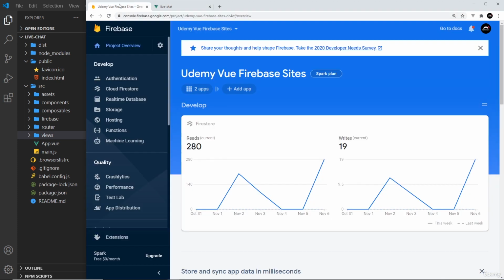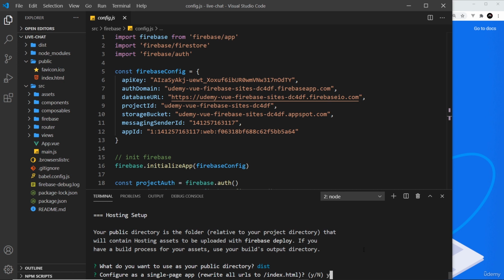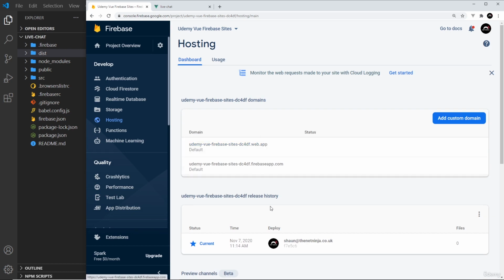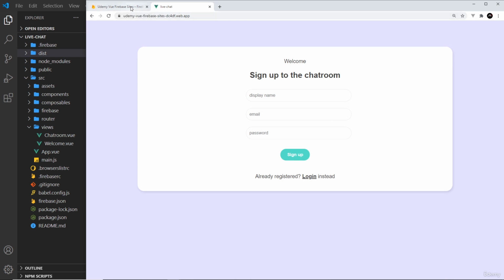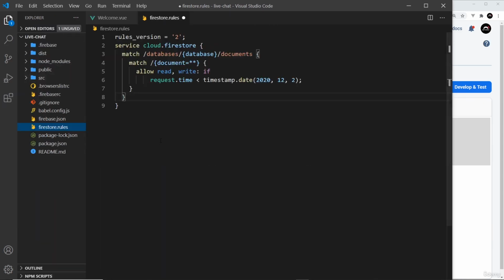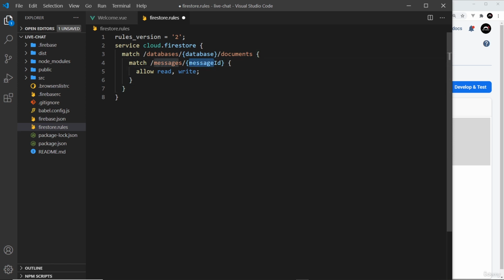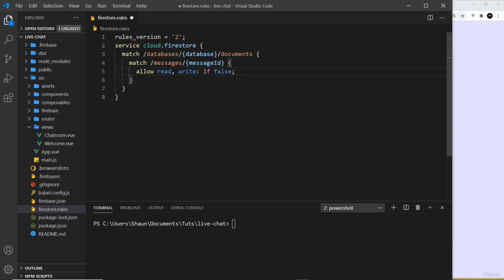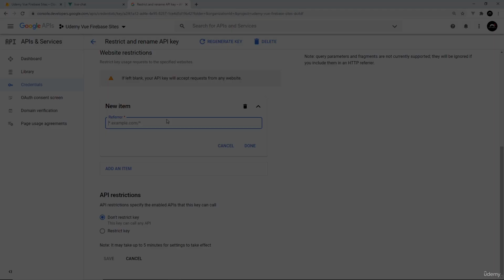Vue N Part 8